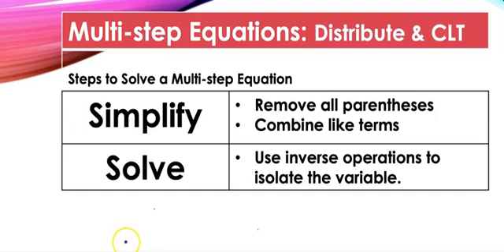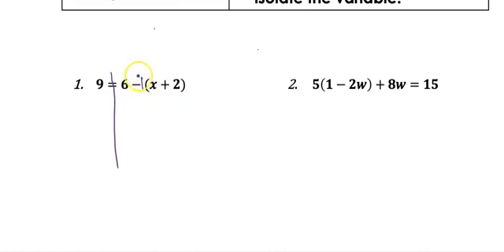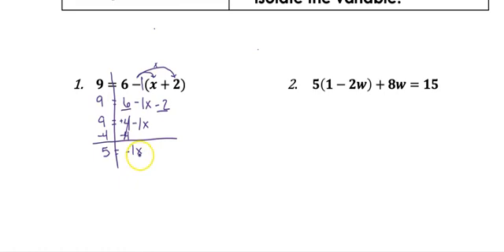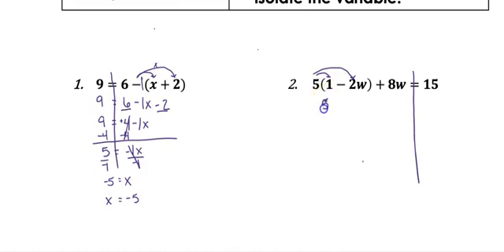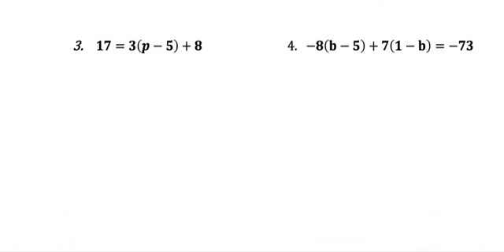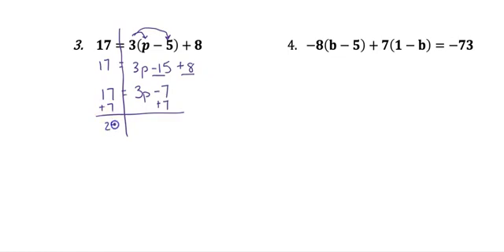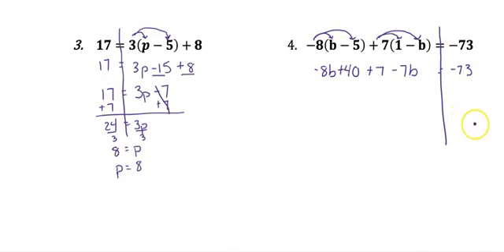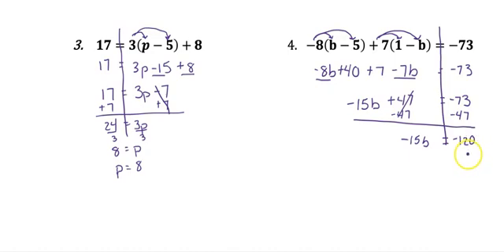Multi Step equations Distribute